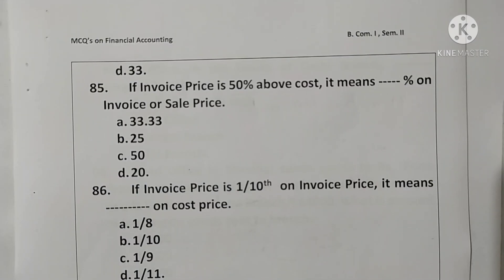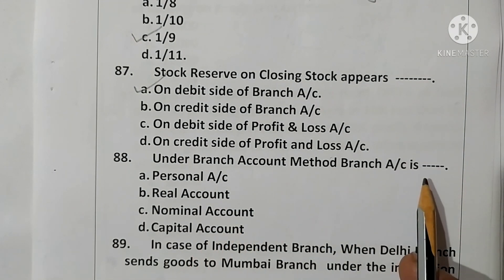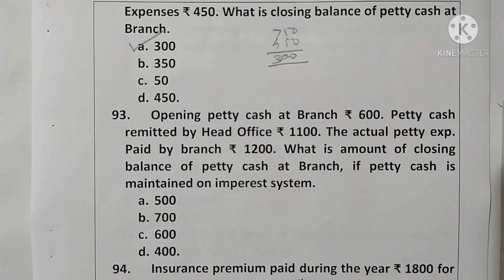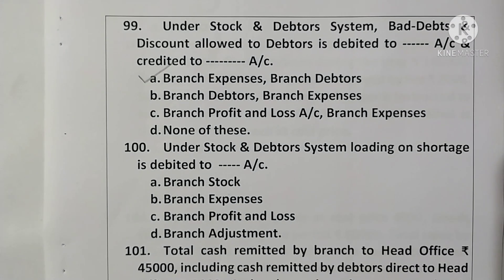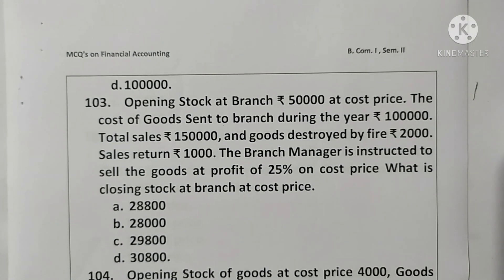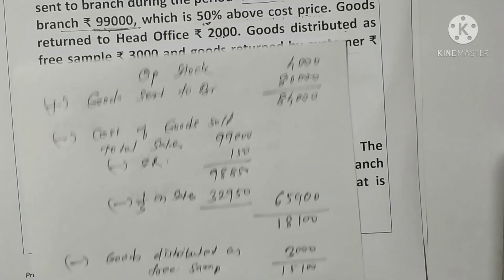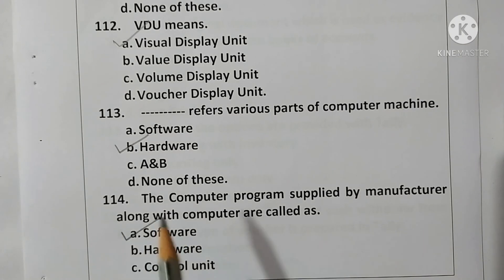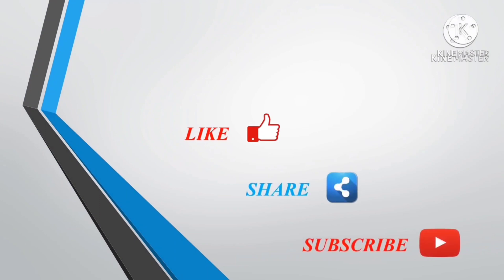F. Y. B. Com.| Sem. II | Financial Accounting| MCQ's | Part III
Solved Multiple Choice Questions on Financial Accounting of B. Com. I, Sem II, As per CBCS pattern, Shivaji University,  Kolhapur. Part III.